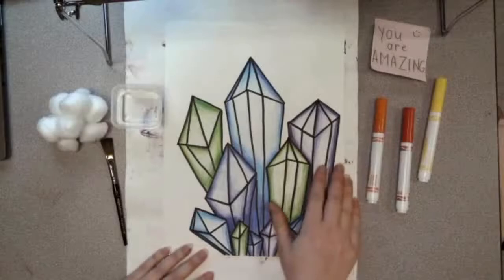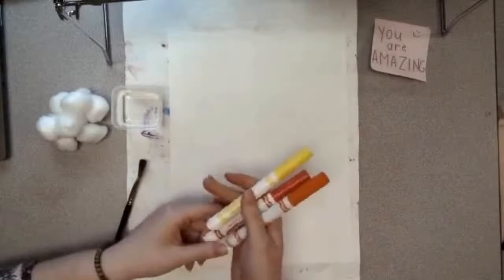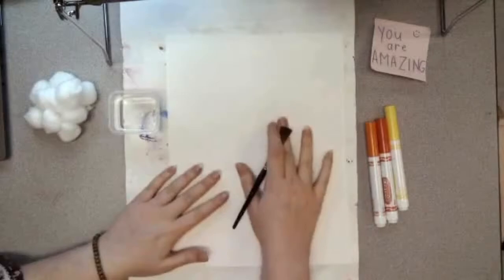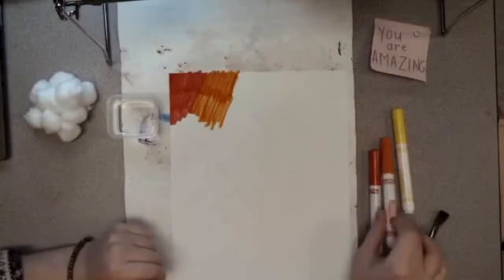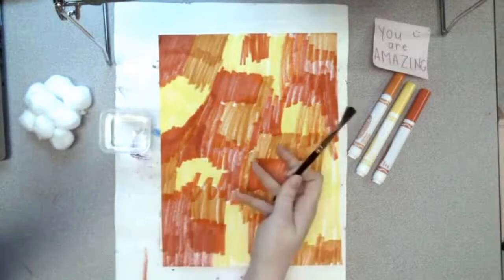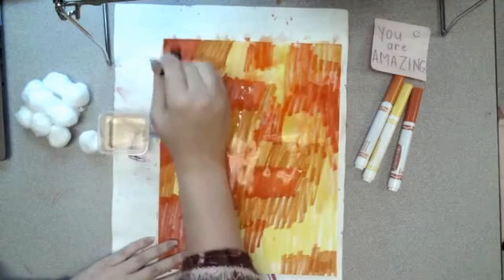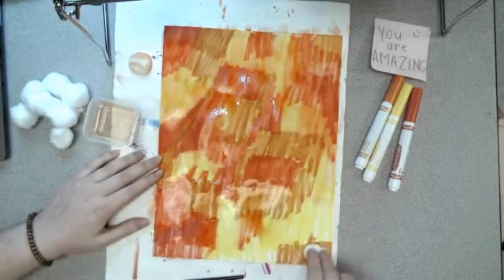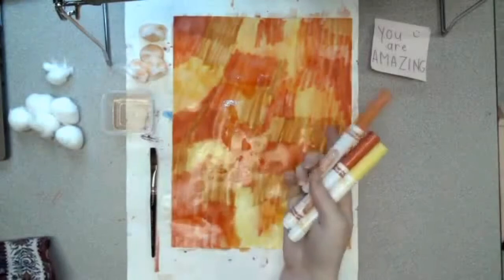Crystal Clusters ART Lesson: Day 3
HOW TO CREATE: MARKER painting background!!!